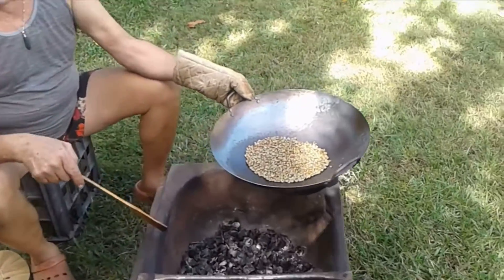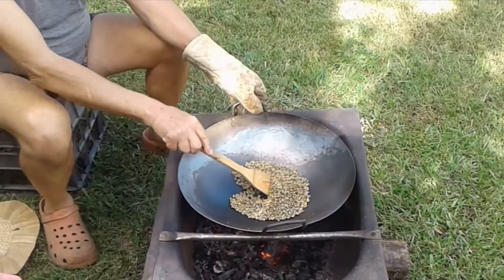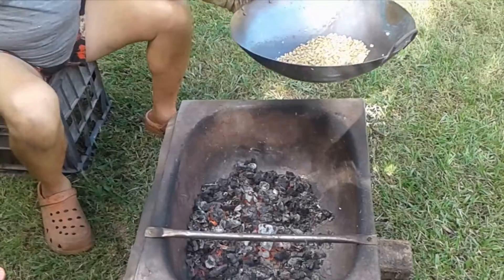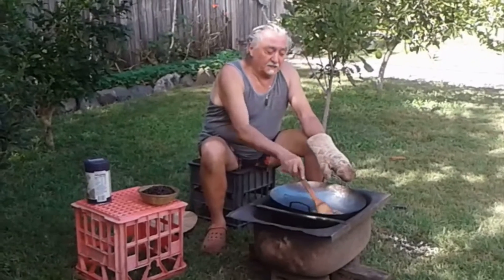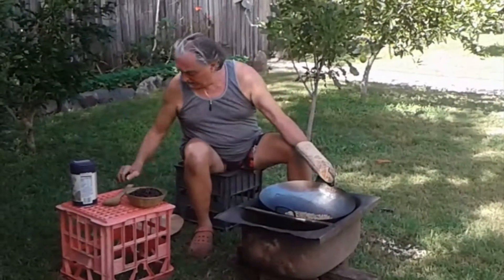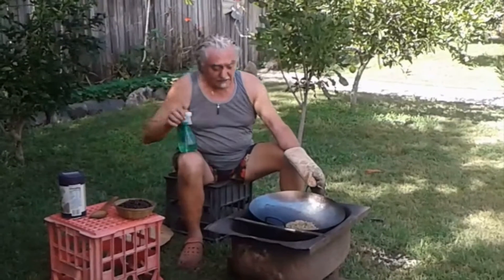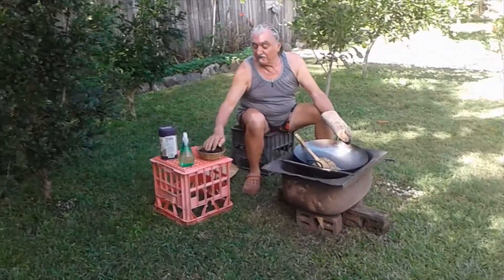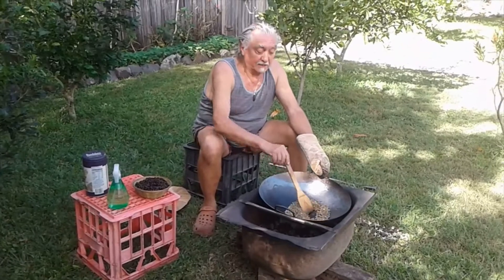Wood fired coffee roasting done my way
Come tostare a legna il caffè verde nel proprio backyard.